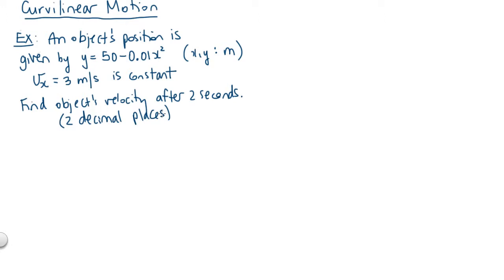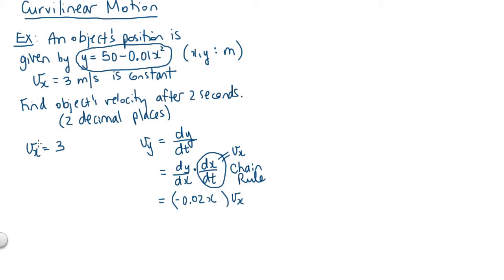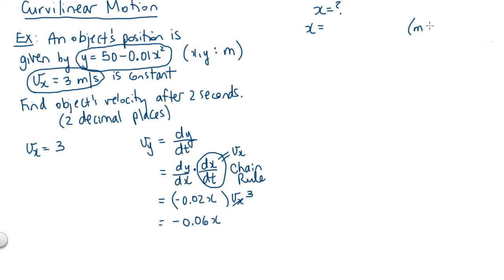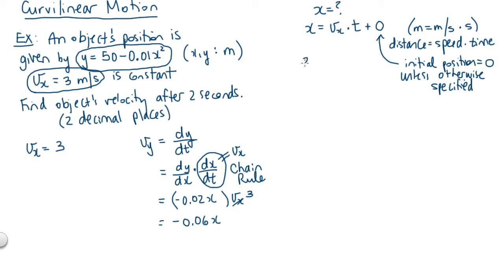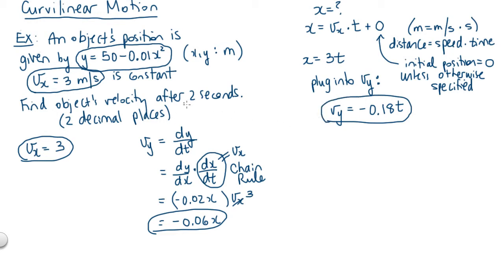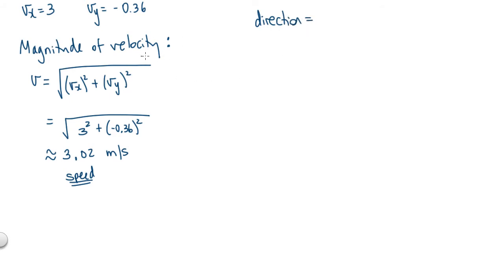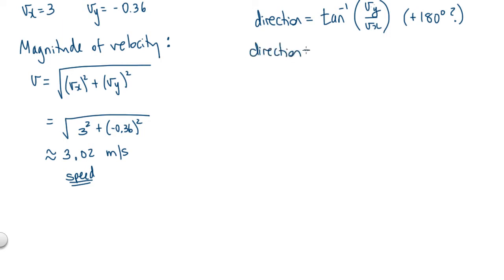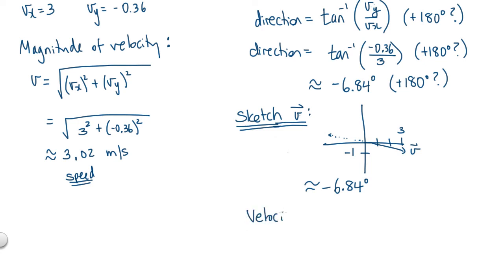Curvilinear Motion Part 2.mp4